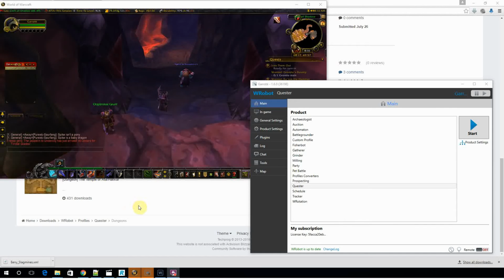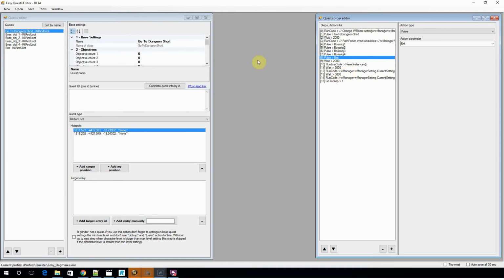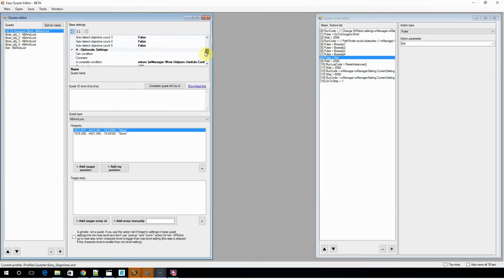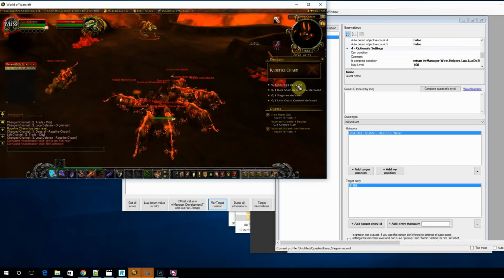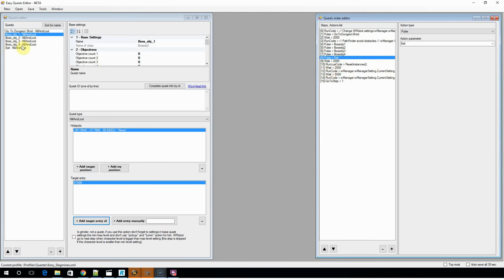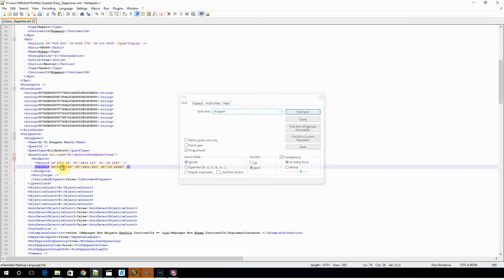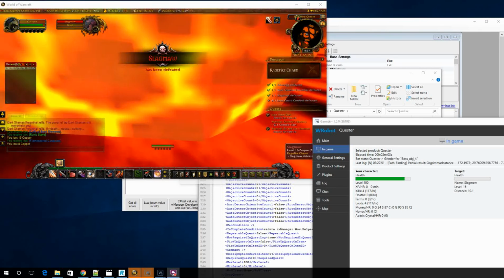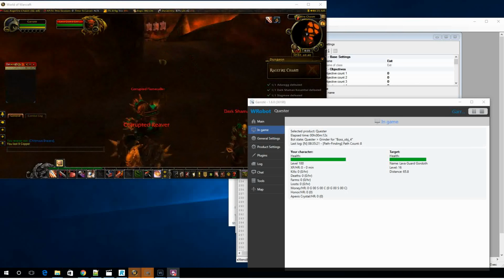WRobot Dungeon Profile Creation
Creating a dungeon profile with WRobot

I am NOT associated with WRobot- you can buy my profiles though!